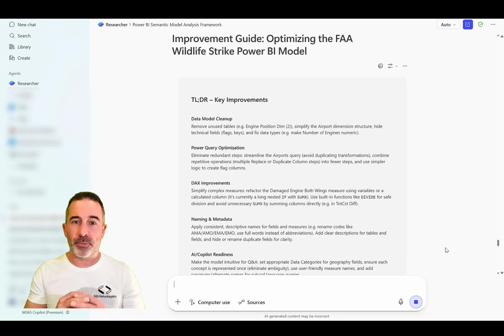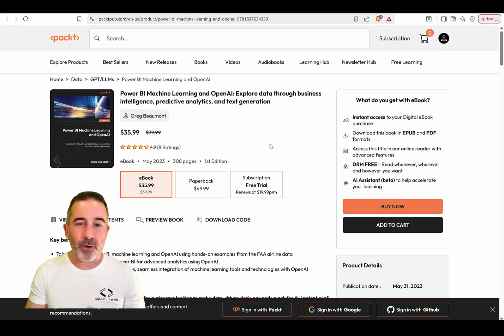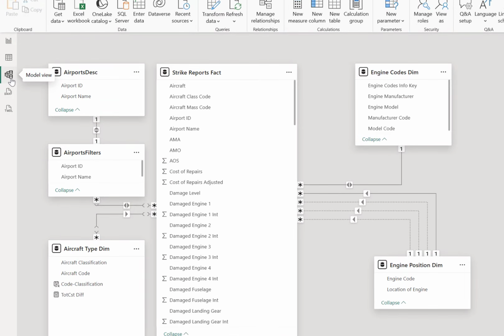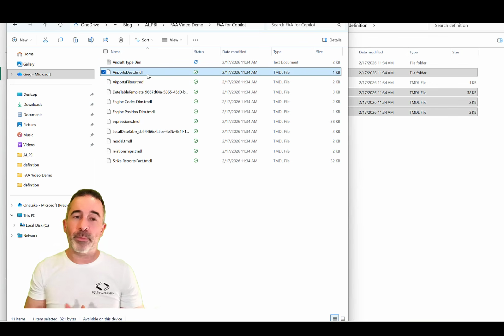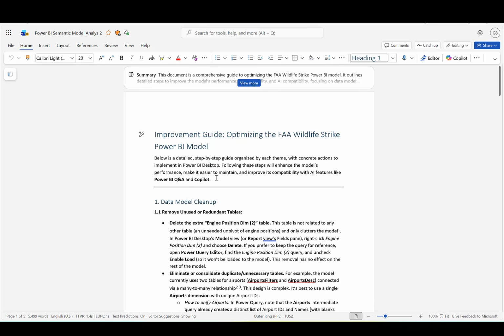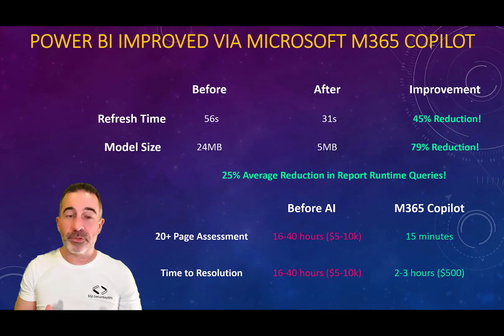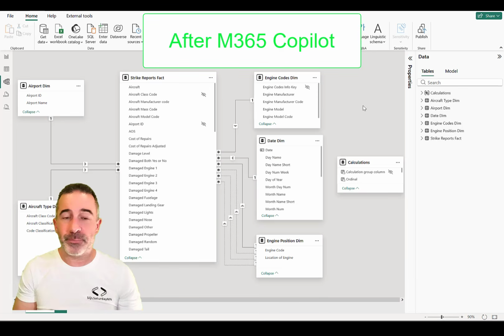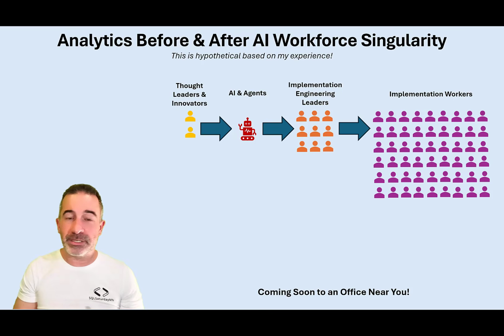Microsoft 365 Copilot AI can Replace Power BI Optimization Efforts Today!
For years, fixing slow, inefficient Power BI reports required deep expertise, and days or weeks of work. In this video, I show real-world proof that AI is now capable of doing much of that effort—faster, cheaper, and at scale.

Using nothing but Power BI Desktop and Microsoft 365 Copilot, I demonstrate how you can:
Detect architectural and DAX inefficiencies
Optimize Power BI semantic models and Power Query
Dramatically improve refresh times and report performance
Reduce compute costs and human effort by orders of magnitude

No custom MCP servers.
No extra tools.
No public repos.
Just Power BI Desktop + M365 Copilot.

How M365 Copilot reads PBIP-based semantic models and Power Query code
AI-generated, consultant-grade assessments of Power BI inefficiencies
A step-by-step, paint-by-numbers optimization plan created by Copilot
Real performance wins: 45% faster refresh times. 25% faster report rendering. 79% PBIP file size reduction.

Tasks that once took 16–40+ hours can now be done in under 2 hours. I intentionally built a terrible Power BI model (many-to-many relationships, bad DAX, inefficient ETL, no Date table, duplicate dimensions, etc.) the exact kinds of issues I see every day in the real world and let M365 Copilot analyze and fix it.

This isn’t “AI on the roadmap” or future hype.
This is AI delivering deflationary impact today:
Fewer expert bottlenecks
Lower consulting costs
Faster delivery cycles
Reduced compute usage

It also has huge implications for the future of the analytics workforce—a topic I cover near the end of the video through the lens of a K‑shaped economy.

Intermediate Power BI skills

That’s it.
All prompts, documentation, and example reports are linked in the blog post below.

Drop a comment with ideas or questions for future videos

MENU
00:00 Intro
03:40 Power BI solution for demo
04:16 Problems with Power BI report
05:51 Reading Power BI PBIP with M365 Copilot
07:30 Running prompts for M365 Copilot
09:20 Examples of improvements due to M365 Copilot
11:14 Results from Optimizations
13:49 Thoughts on AI and Analytics workforce